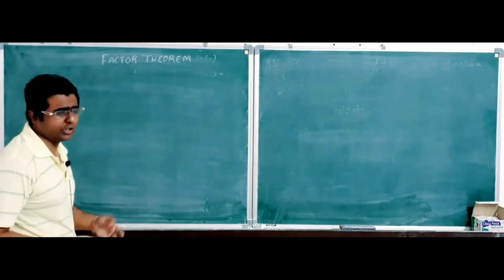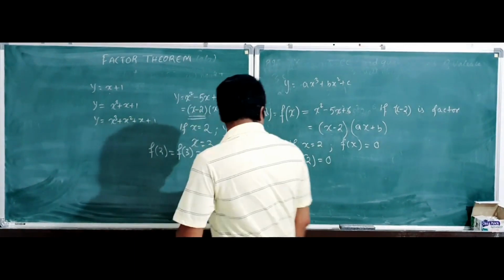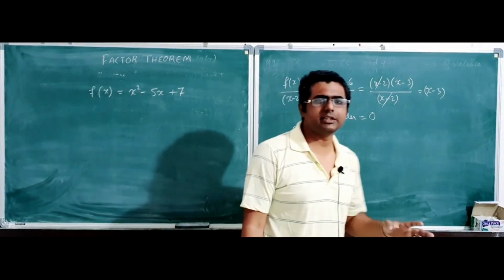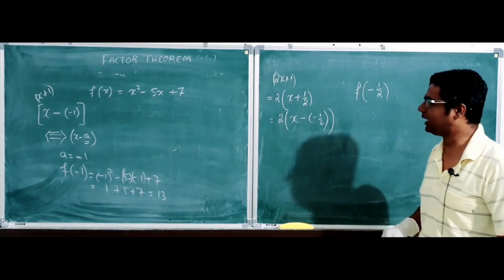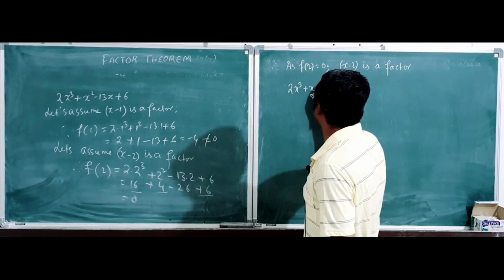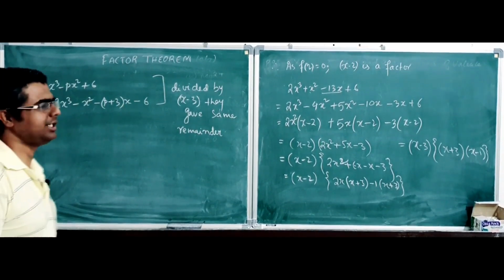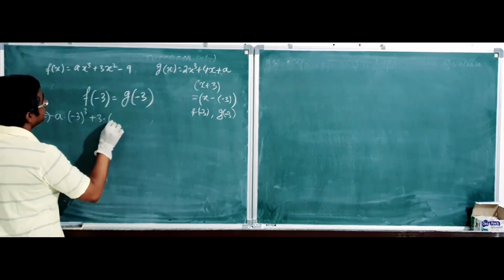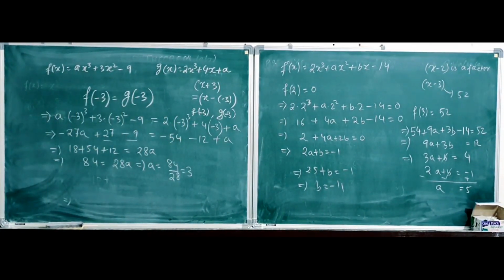Unlock the Magic of the Factor Theorem in ICSE Class 10!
THIS IS A PRACTICE ALONG VIDEO.
IN THIS VIDEO WE HAVE COVERED ALL POSSIBLE TYPES OF PROBLEMS THAT CAN COME FOR YOUR ICSE EXAMS BASED ON FACTOR THEOREM.

WE ARE SUPNITS CLASSES.WE PROVIDE OFFLINE AND ONLINE GUIDANCE
FOR ICSE/ISC/CBSE/NEET/IIT/JEE
FACTOR THEOREM#MATHS#ICSE#CLASS 10

BELOW ARE SOME USEFUL LINKS FOR CLASS 10 ALGEBRA